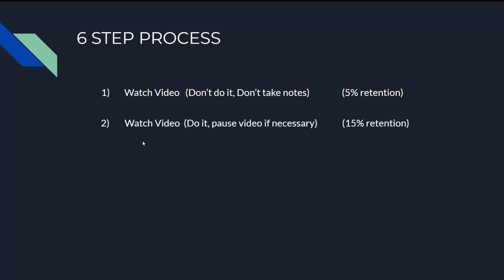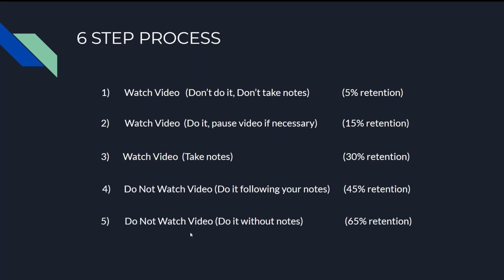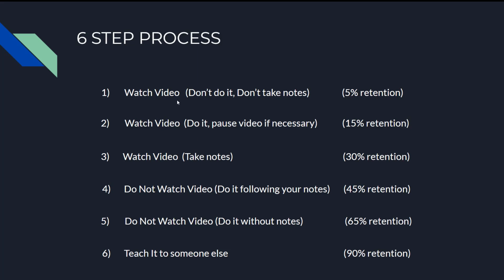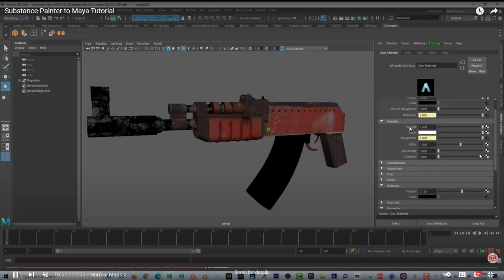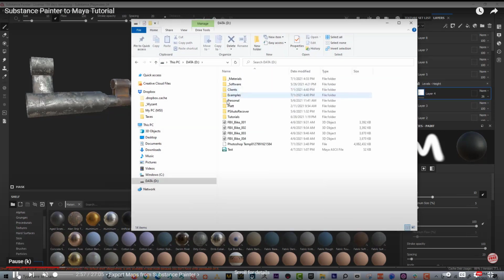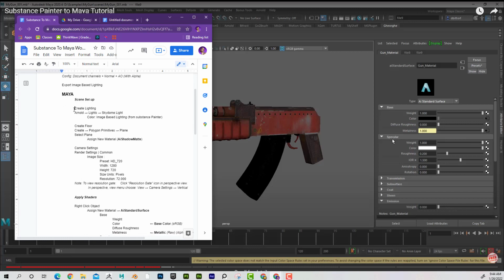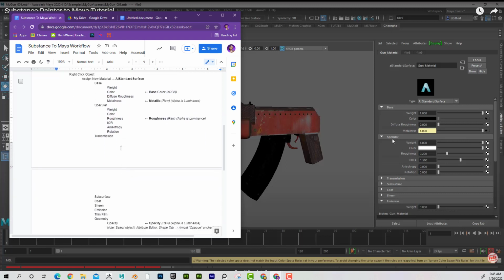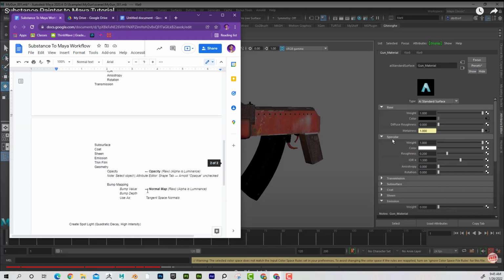How to Effectively Learn from Videos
Learn how to Learn from Videos with this 6 step process.  Doing these steps will help you remember more and be a better student of "online learning"

TIMECODES:
0:00      Intro
0:46      Step 1 - Watch Video (Don't Do it, Don't Take Notes)
1:42      Step 2 - Watch Video (Do it)
2:37      Step 3 - Watch Video (Take Notes)
3:15      Step 4 - Do NOT Watch Video (Do it, Follow Notes)
3:54      Step 5 - Do NOT Watch Video (Do it, No Notes)
4:40      Step 6 - Teach it to Someone Else
9:38      Example Notes
12:51    Recording Option